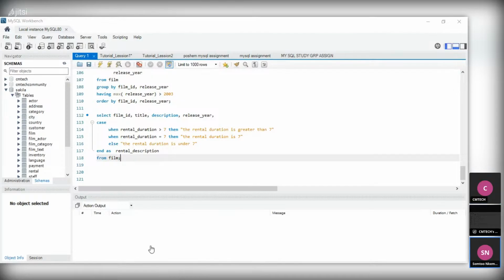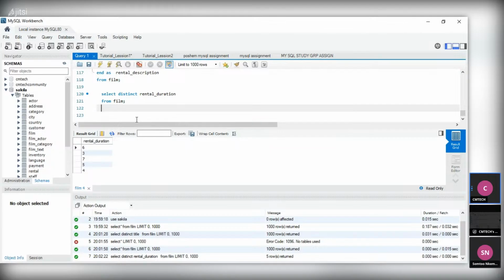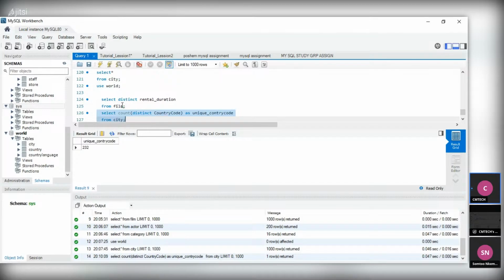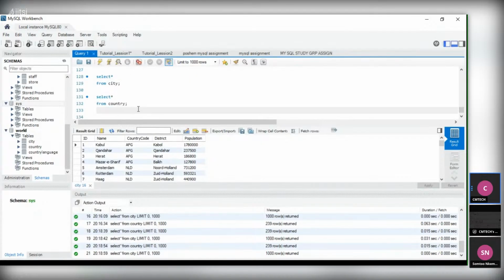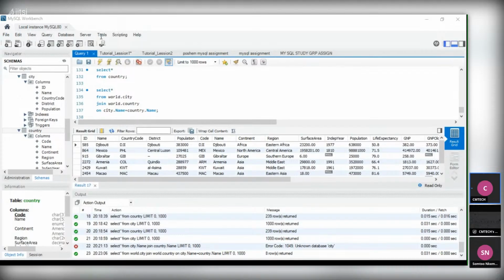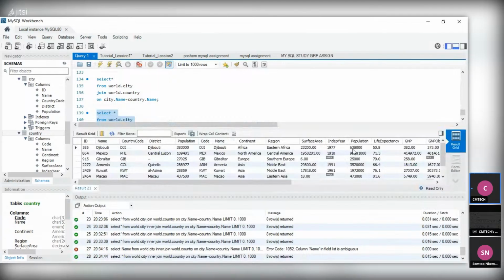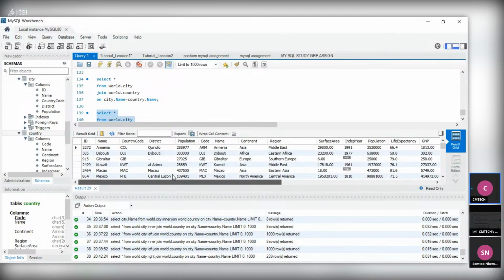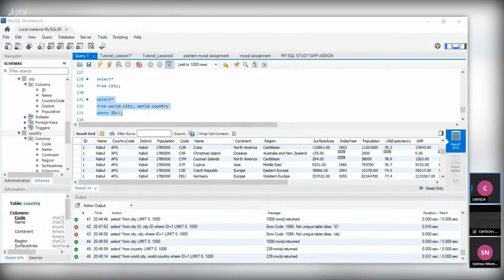INTRODUCTION TO SQL DISTINCT